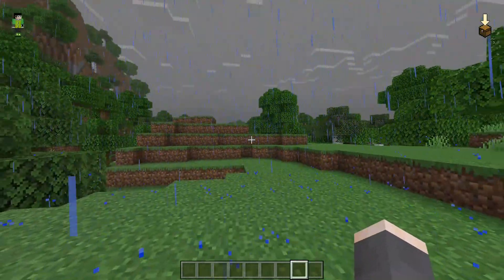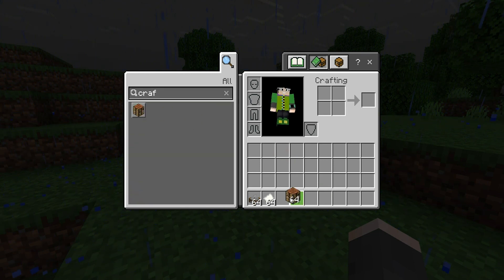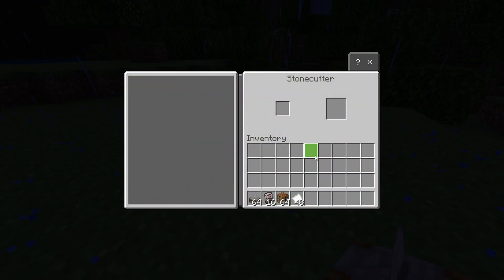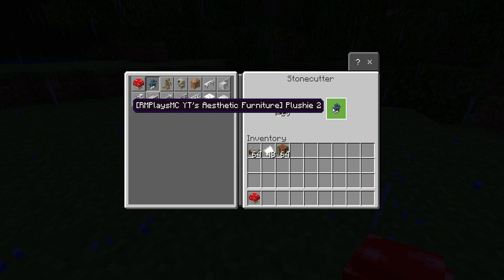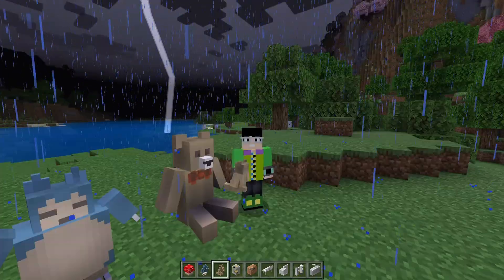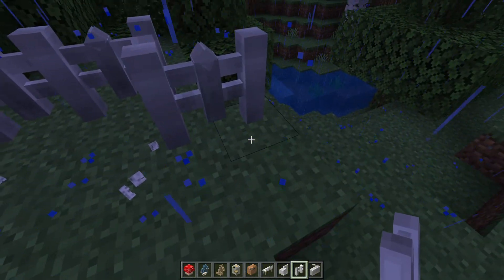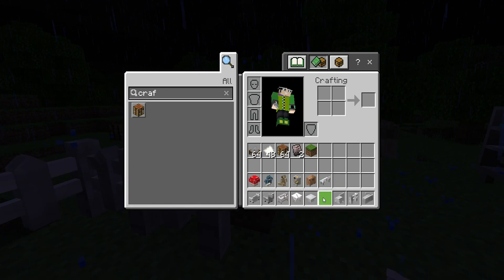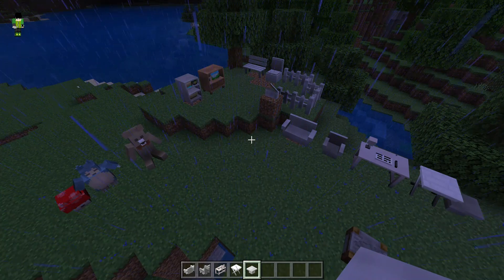RMPlaysMC YT's Aesthetic Furniture Addon Version 1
Features:
- Add 14 types of furnitures
- Survival Friendly
- Works only at Minecraft 1.20.30 and above

ugh there's no music in this video right now but I hope you enjoy thanks